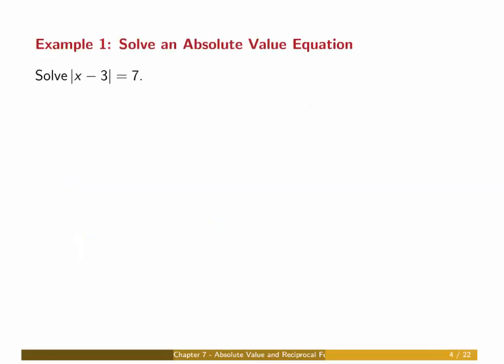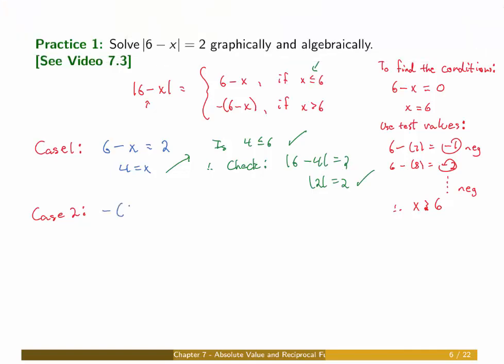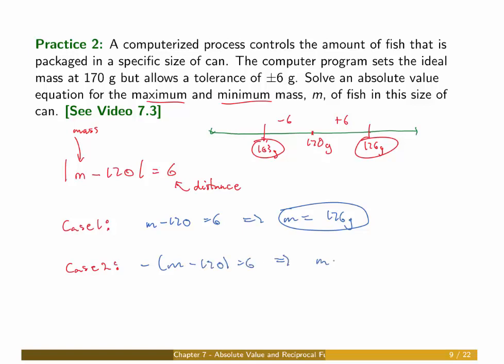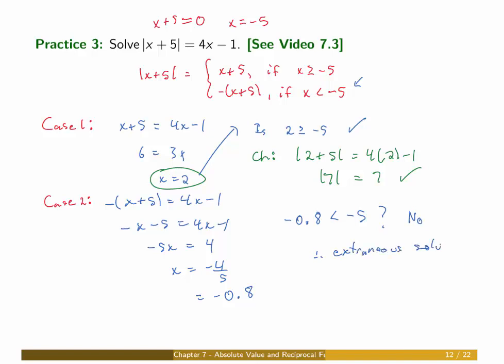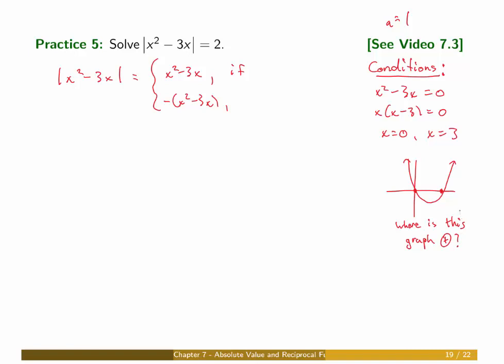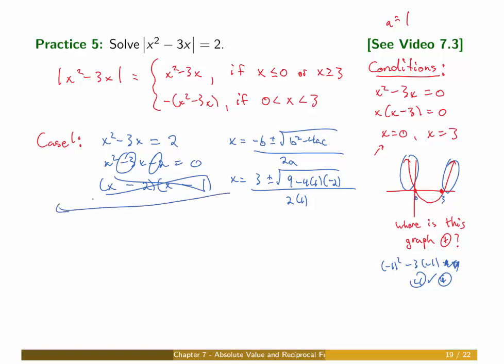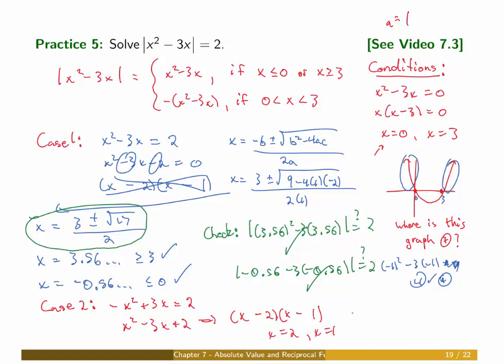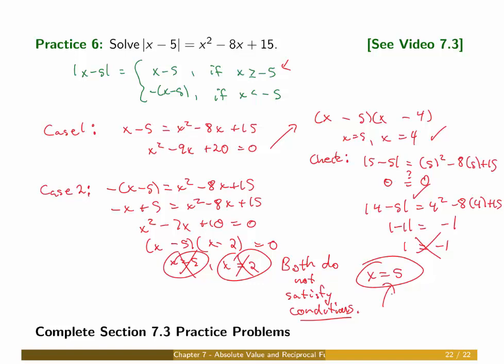Section 7.3 - Absolute Value Equations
Mistake in Practice Problem 2:
Min = 164 g (not 163 g); Max = 176 g